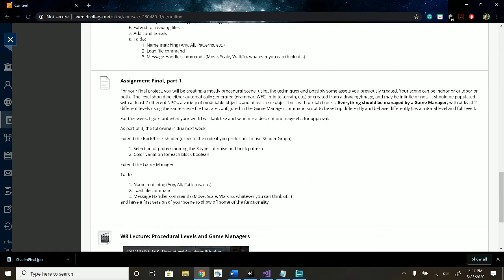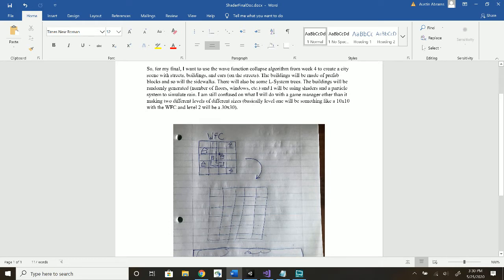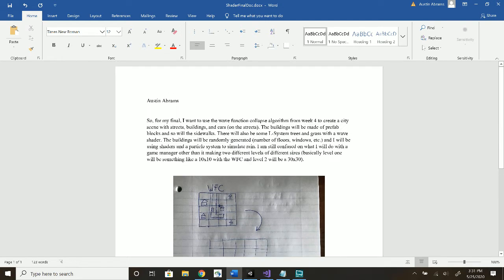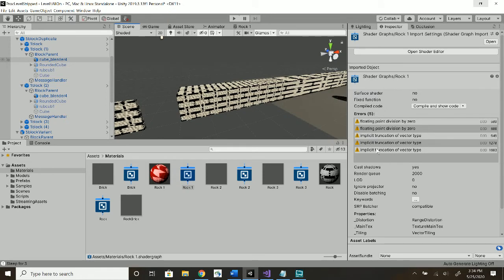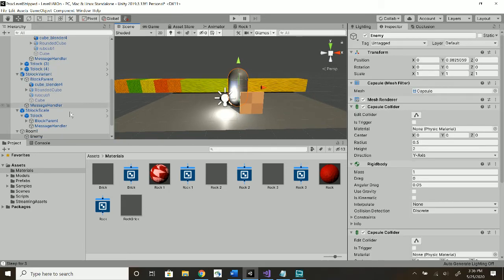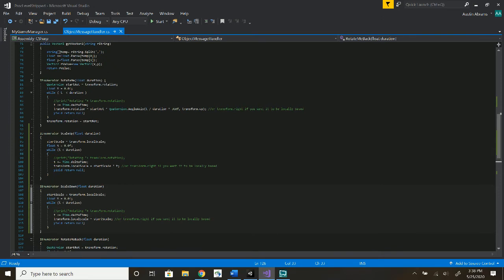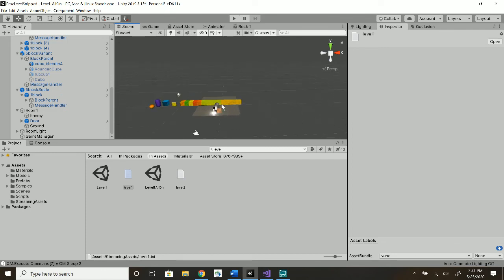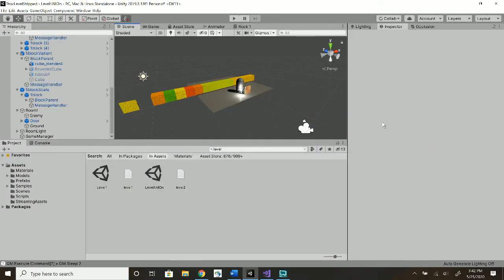Final Part1 Shader Class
This week I explained what I want to do for my final project, showed a shader graph where it applies a rock texture to an object and also applies a pattern, and showed some of a game manager that I looked at and edited a bit.